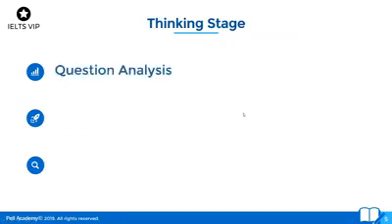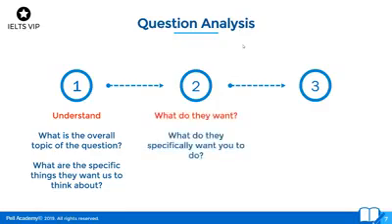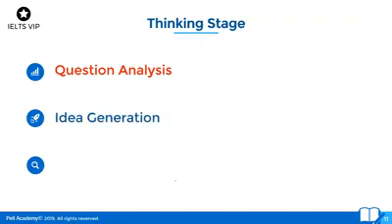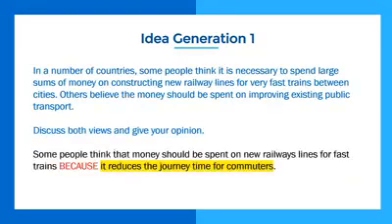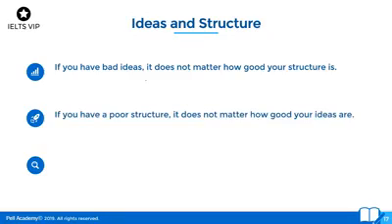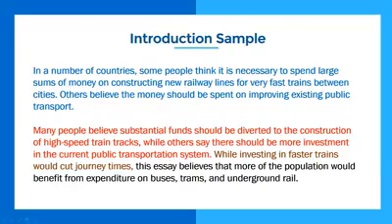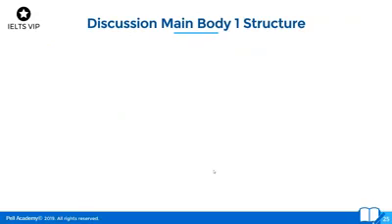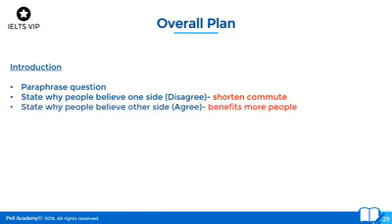IELTS self review+ CHRIS PELL English Advantage: D1 $1 challenge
DollarChallenge May 2019

2nd episode:
3rd/Last day:

Ctto CHRIS PELL